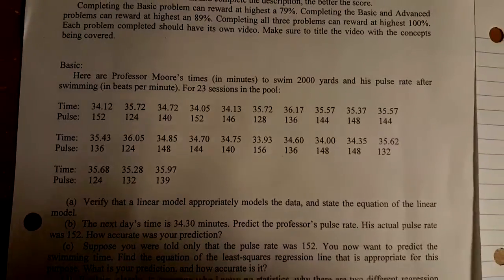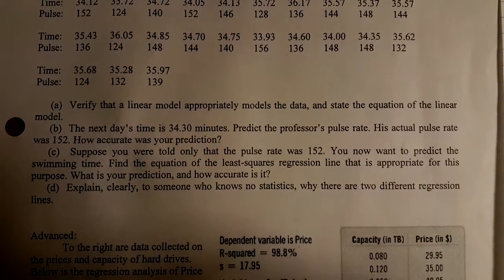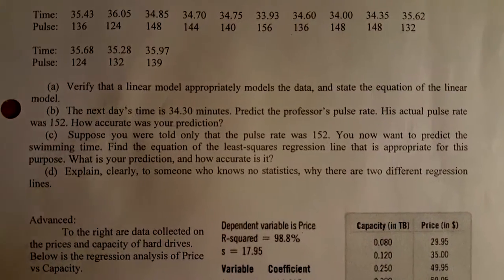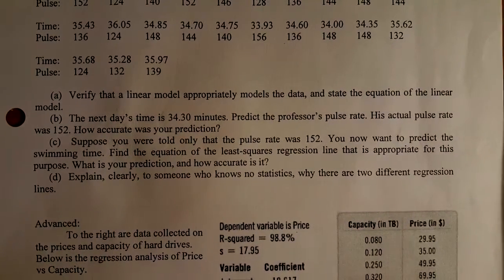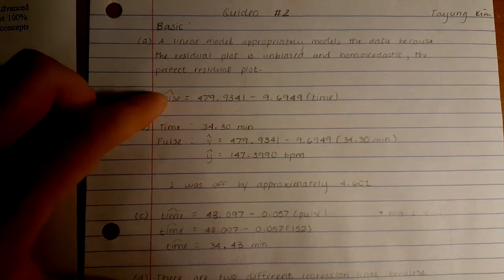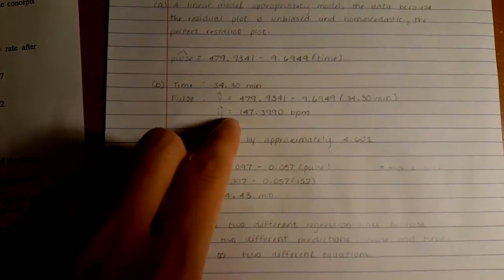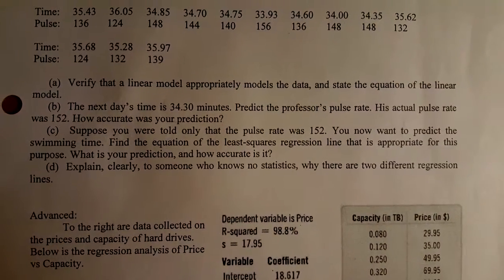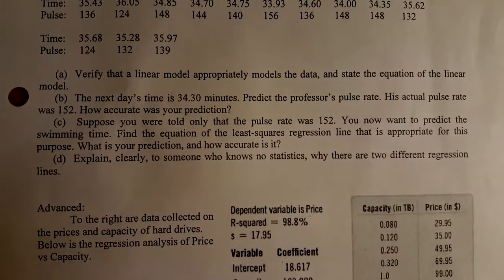AP Statistics Quideo #2 Basic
Hello Future Taejung!
In this very video, a tradition was born. A tradition to make an intro with your FACE in it!
This is the 2nd Quideo on Chapters 3-4 which deals mainly with scatter plots.